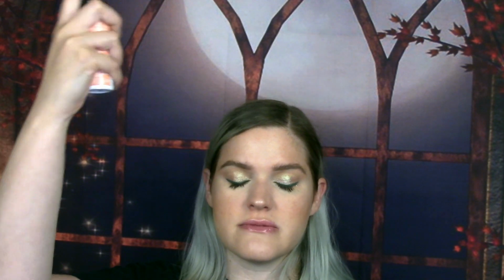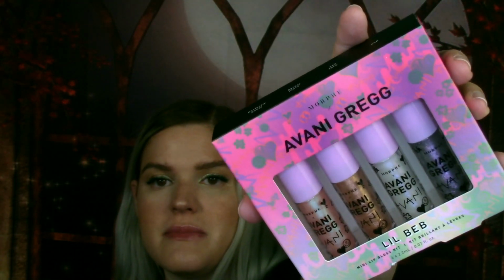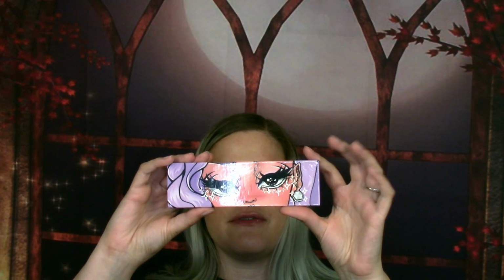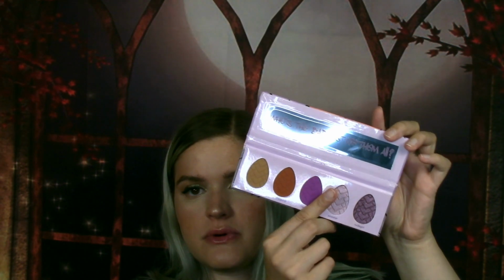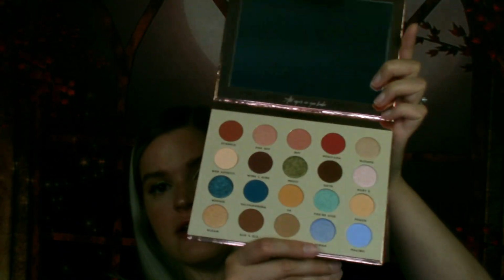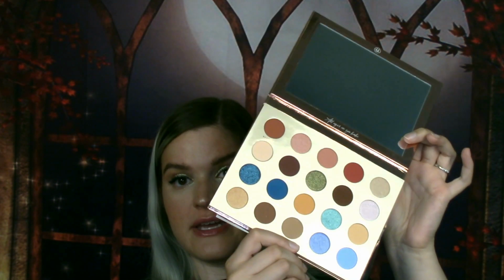TJ Maxx Goodies! | Hauling a Few New Things to Hold Me Over During My Low Buy 😍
Hey, everyone! I found a few new affordable goodies at TJ Maxx that I wanted to share with you all! I've got things from drugstore to indie brand makeup to share with you! Have you tried any of these? I'm most excited about the cream blush and eyeshadows!

Makeup I'm Wearing:
Coola BB Cream
Laura Mercier Serum Blush in Coastline
Elf Putty Bronzer
Urban Decay Eyeshadow Potion Primer
Buxom Mascara
Wet N Wild Lip Gloss
Maybelline Masterchrome Highlighter
Saints Angels Sinners Best Buds Palette
Colourpop x Raw Beauty Kristi Gel Liner in Spare Thyme

Ace Beaute:
Use when ordering from Ace Beauté Cosmetics!